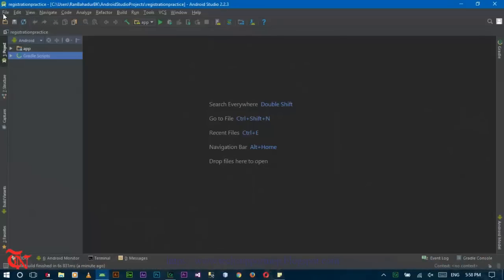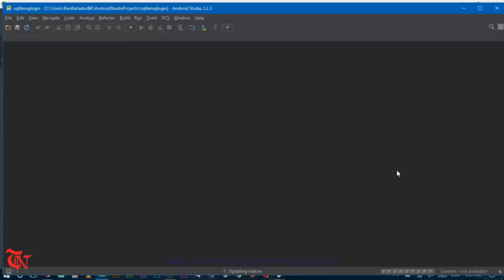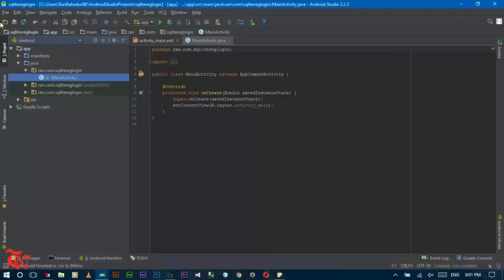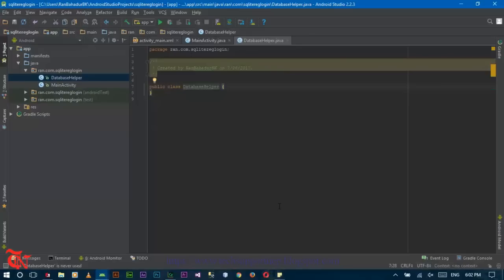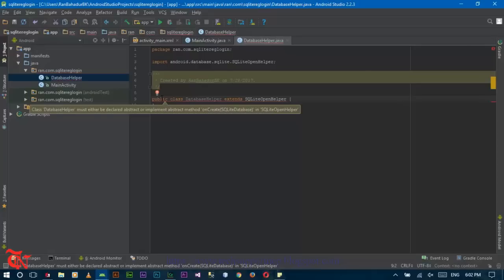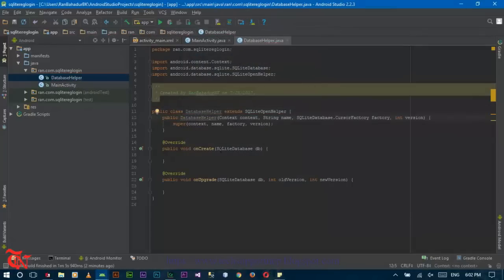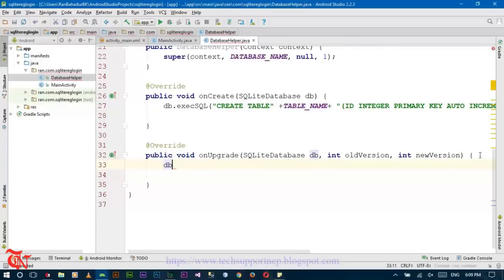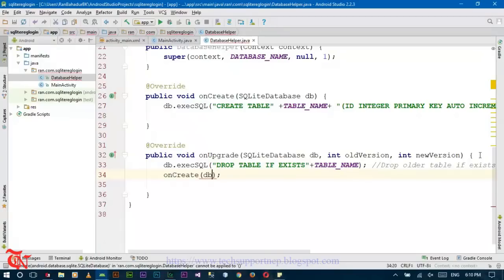Create Registration and Login Form in Android Studio using SQLite Database[With Source Code][Part-1]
This Video will show you how to create a Registration and login form or apps in android using SQLite Database.